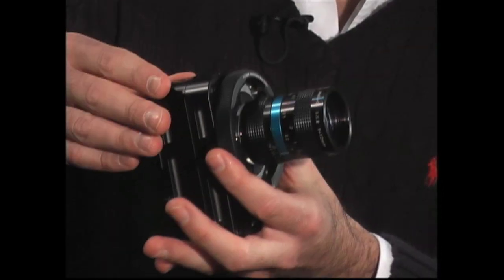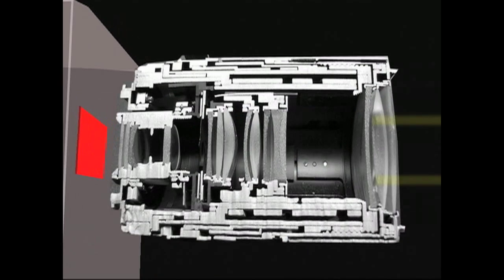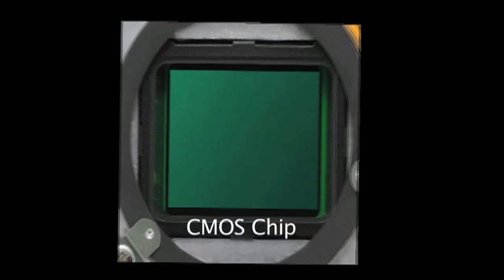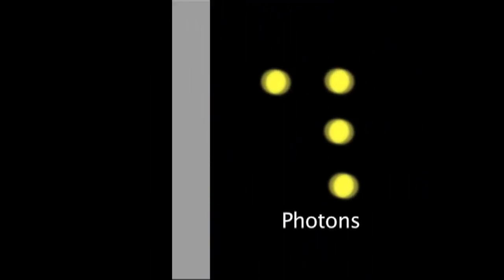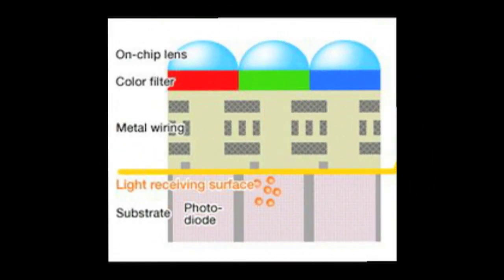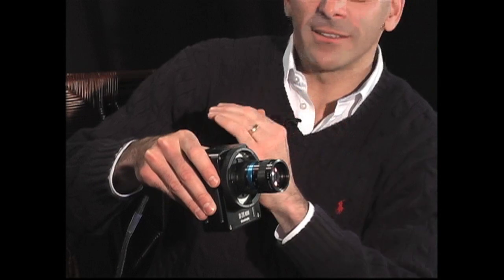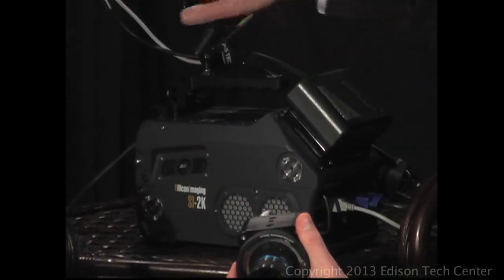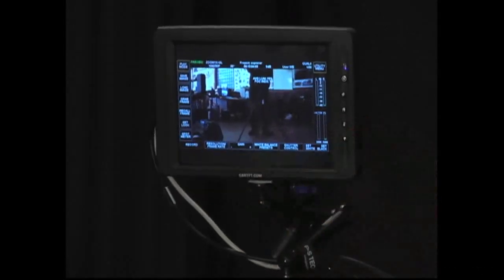How a CMOS Chip Works (digital camera) in 1 Minute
Ari Presler describes how a CMOS chip works. He developed high resolution digital cameras for Hollywood, starting with the movie "Slumdog Millionaire".  Silicon Imaging is a company based of of Niskayuna, New York. This interview was done in 2009 at the Edison Tech Center.